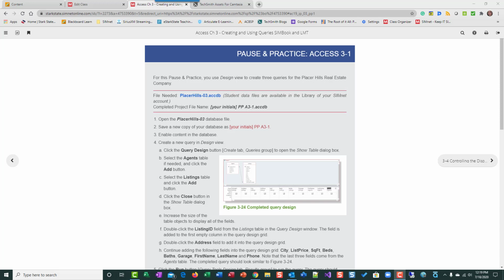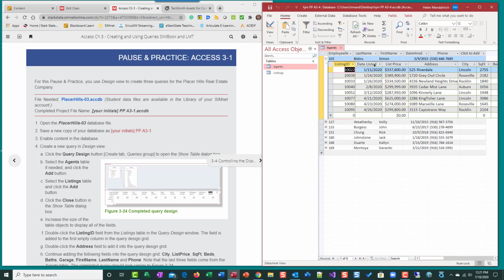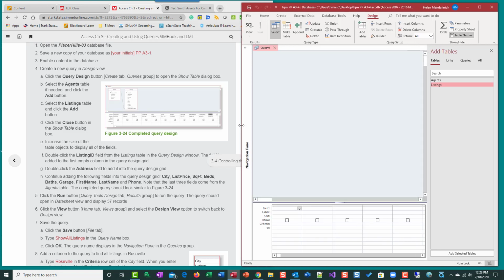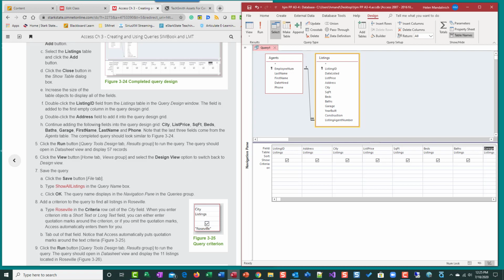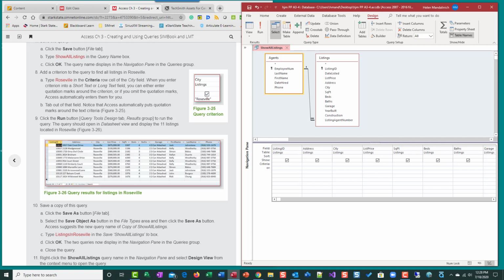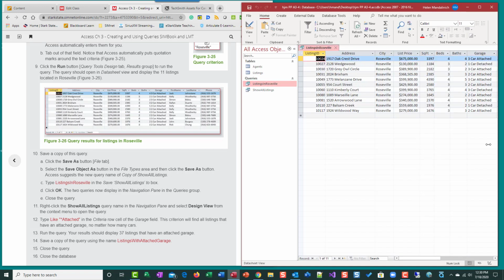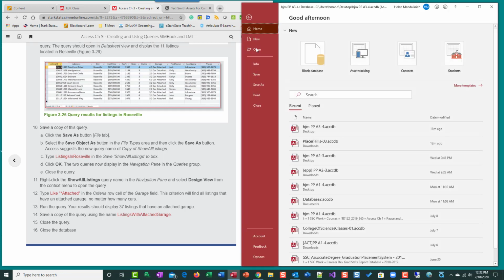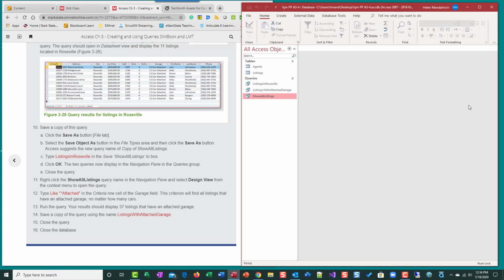Access Ch 3 Pause Practice 3 1